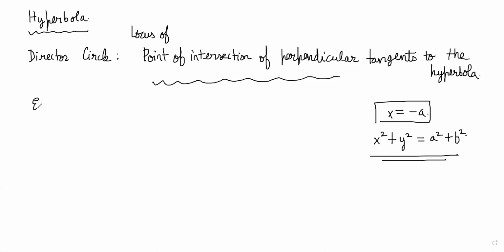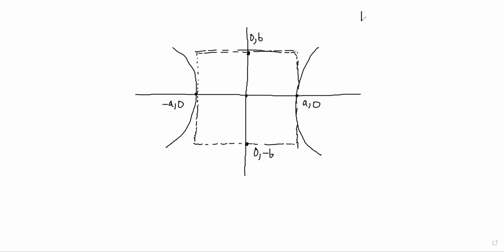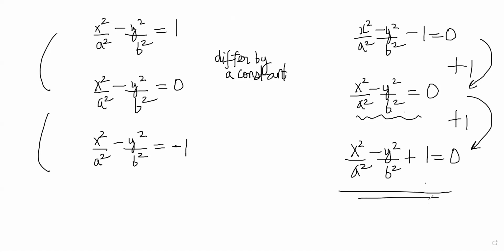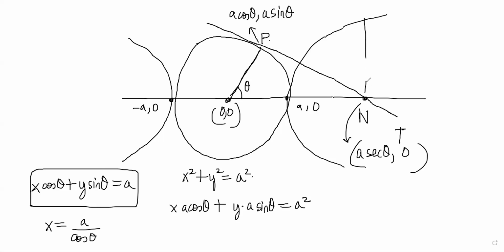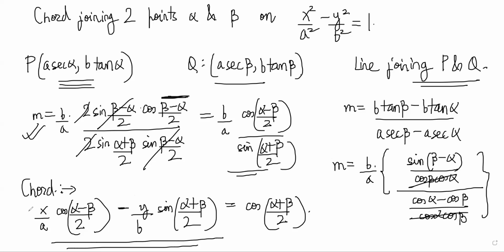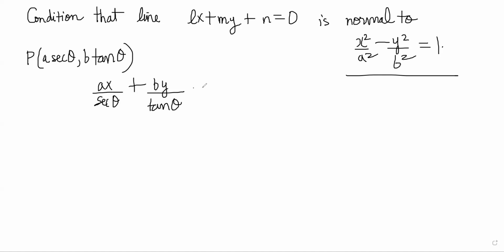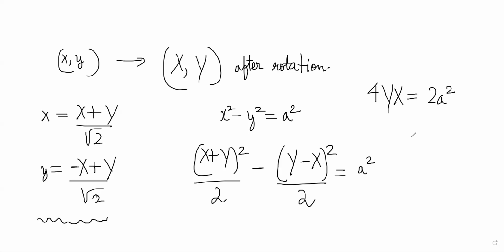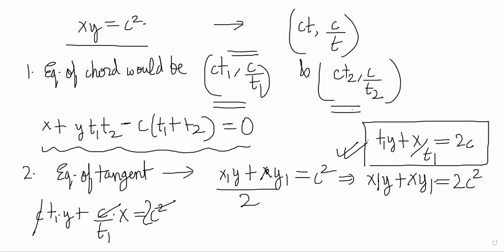3.2 Parametric form & Rectangular Hyperbola